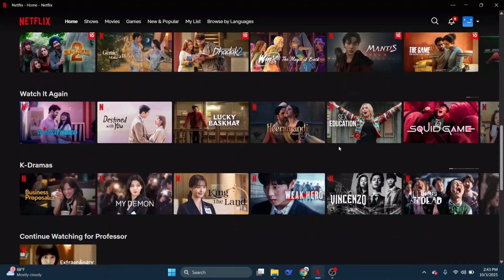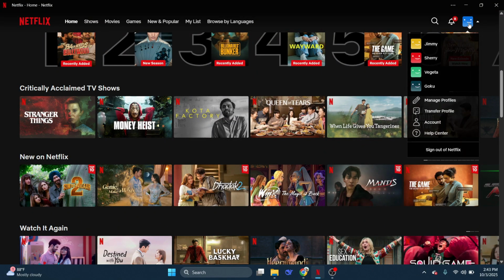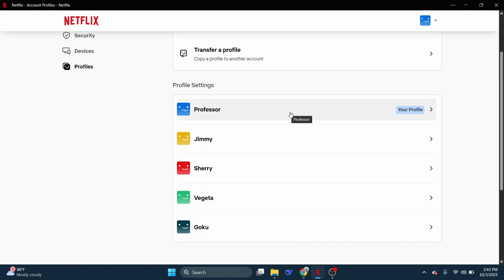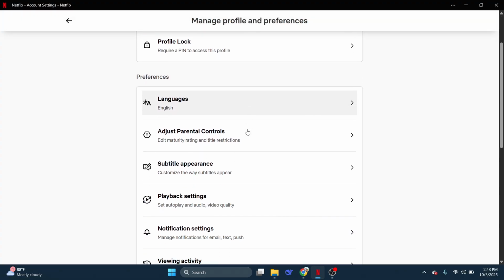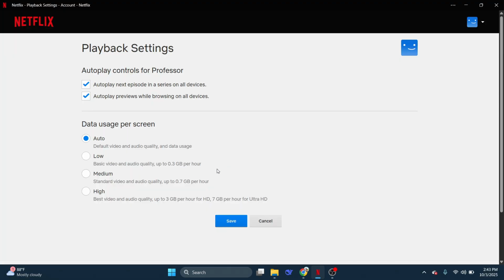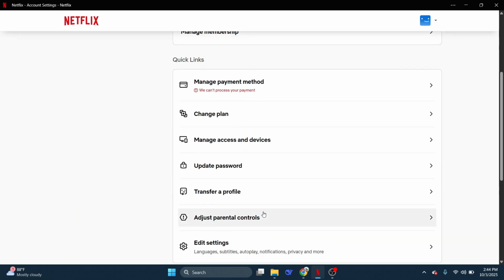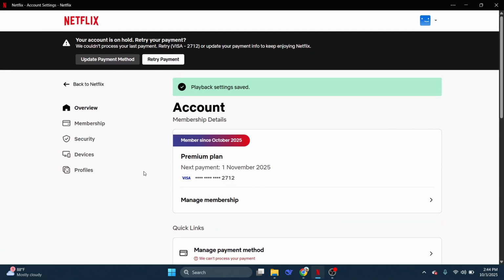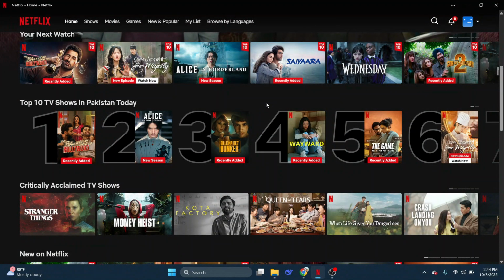How To Make Netflix Play Continously (Easy 2025 Guide)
How To Make Netflix Play Continuously (Easy 2025 Guide)

In this easy 2025 guide, I’ll show you how to make Netflix play continuously without interruptions. You’ll learn how to enable autoplay, adjust settings, and binge your favorite shows or movies seamlessly. Perfect for anyone who loves uninterrupted streaming on Netflix.